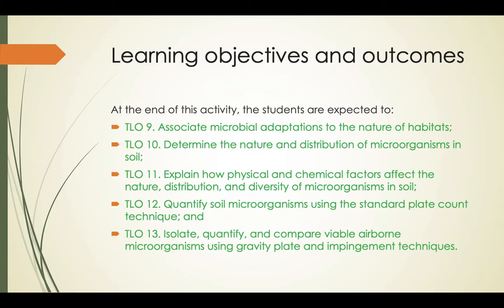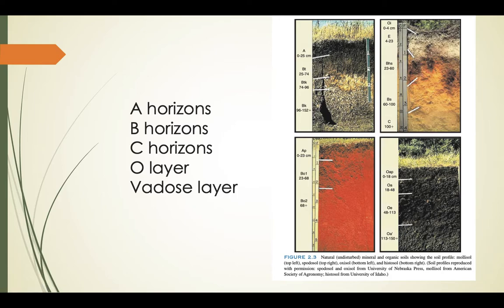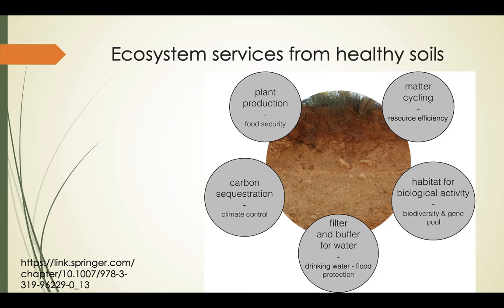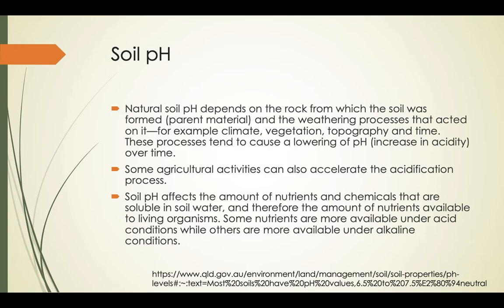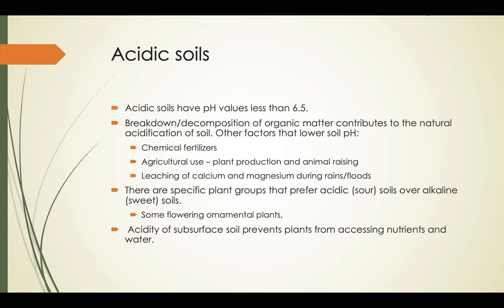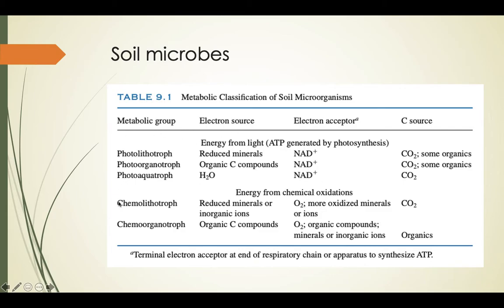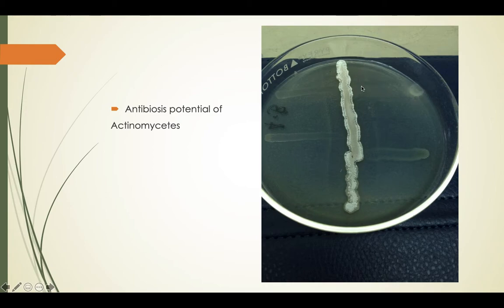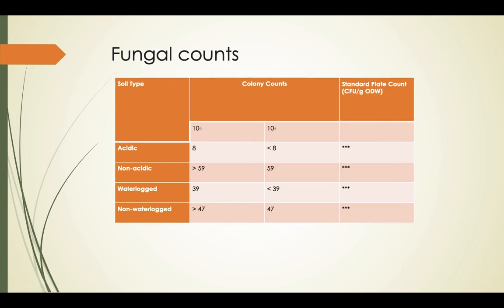Microbial Ecology Laboratory Module 2 Post-Laboratory Discussion